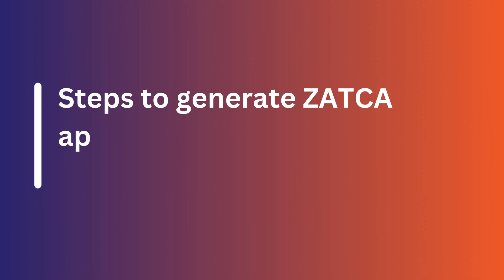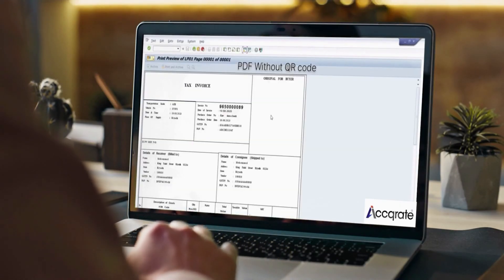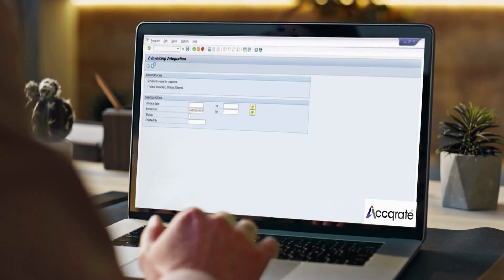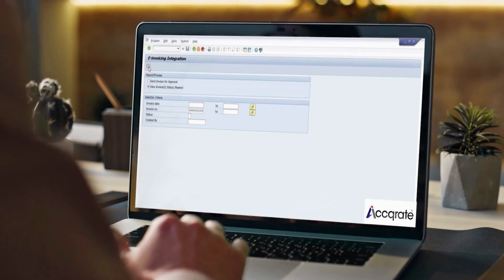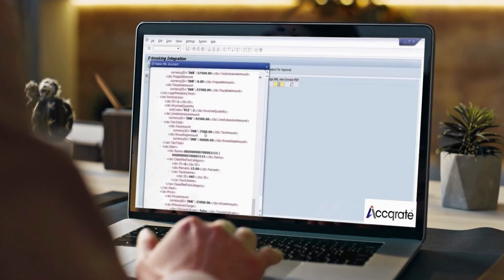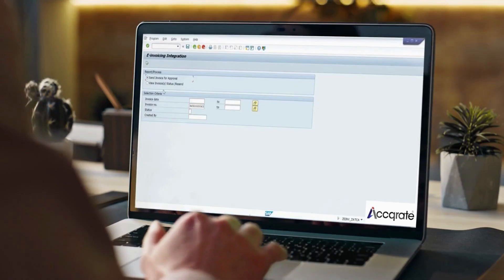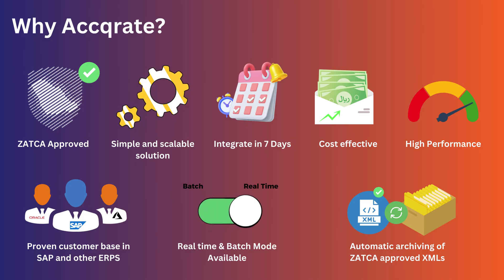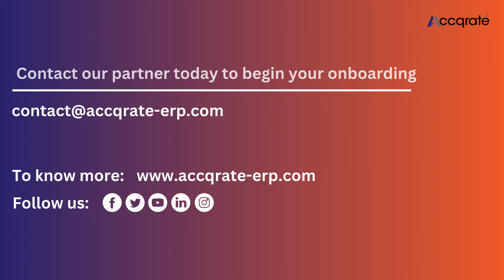SAP E-invoicing Integration with ZATCA (Fatoora portal) | Accqrate's ZATCA approved Phase 2 Solution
Navigating the complex waters of SAP E-Invoicing Integration in Saudi Arabia?

With the introduction of ZATCA Phase 2 e-invoicing, it's essential for businesses to ensure a seamless integration between their systems and ZATCA. Accqrate brings you the perfect solution to bridge the gap. In this video, we delve into the specifics of how Accqrate paves the way for digital excellence in e-invoicing, making the integration process swift and hassle-free.

🌐 Key Highlights:

• The importance of SAP and ZATCA integration in Saudi Arabia's digital landscape.
• How Accqrate streamlines the integration, ensuring swift approvals and secured data.
• Achieving ZATCA integration in under two weeks.